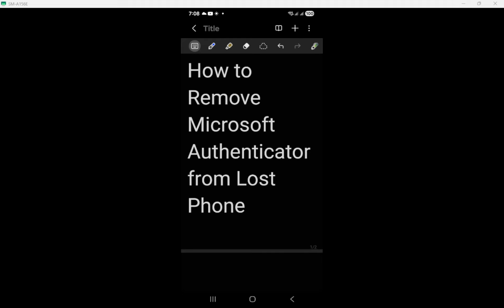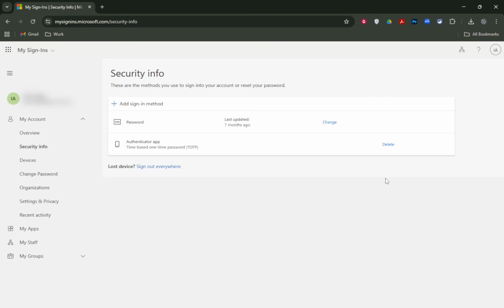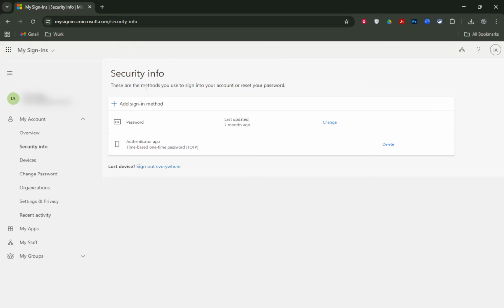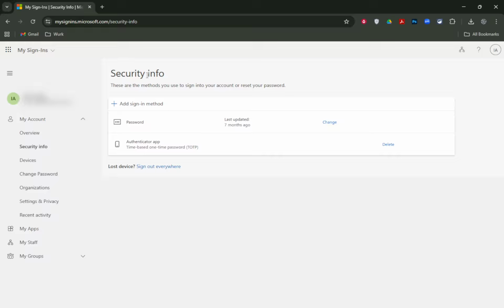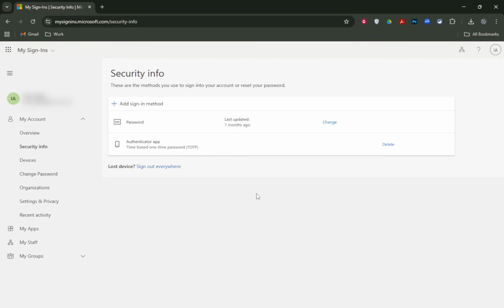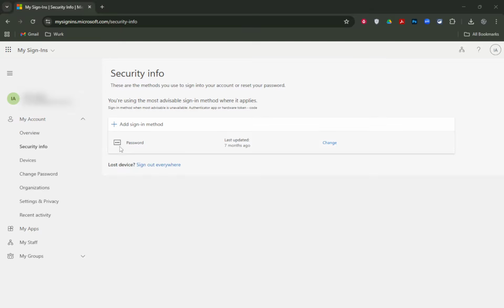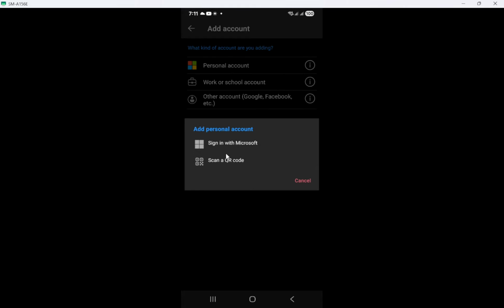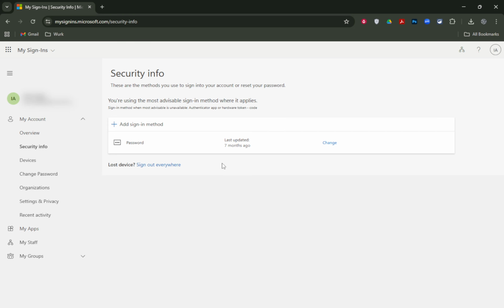How to Remove Microsoft Authenticator from Lost Phone [2026 Full Guide]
How to Remove Microsoft Authenticator from Lost Phone

In this video, we help you resolve the common issue where you need to remove Microsoft Authenticator from a lost phone to secure your identity and prevent unauthorized access. Promptly updating your security verification methods is a critical step in safeguarding your personal and professional data when a physical device is missing or compromised.

Ensuring your identity verification fallback methods are properly configured allows you to regain administrative control without relying on the missing hardware. Verifying your account recovery options and adjusting active device permissions within your cloud security portal guarantees that access tokens are invalidated and reissued only to trusted devices.

Technical Specs:
Software: Microsoft Authenticator; Feature: Troubleshooting & Support